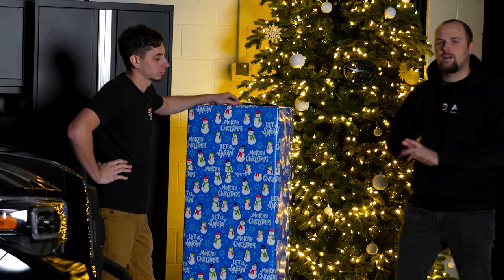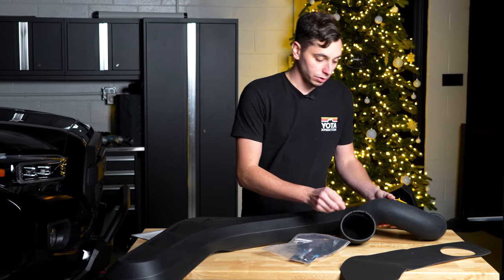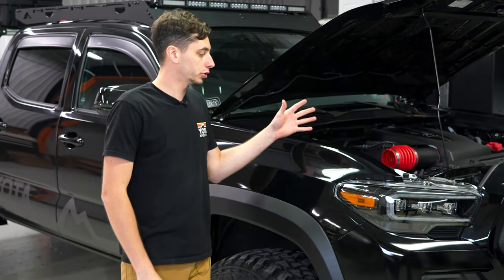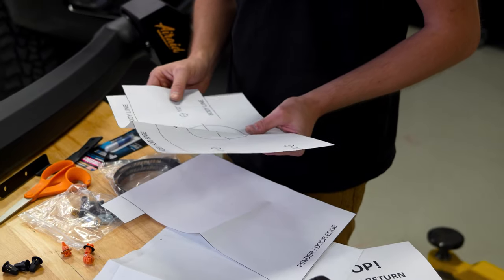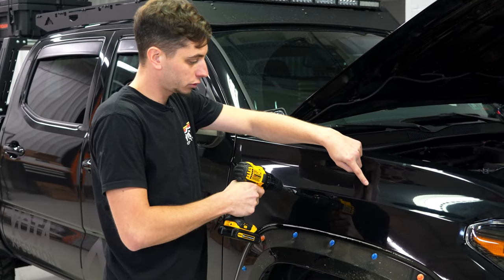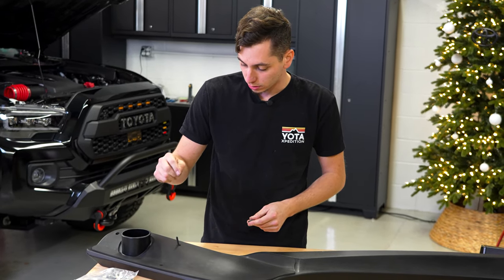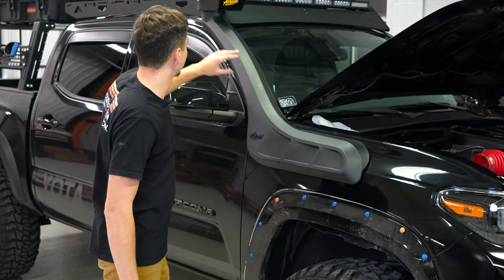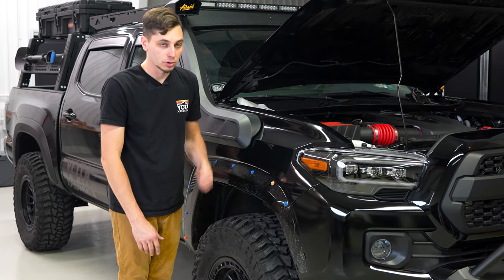12 Days Of Tacoma Mods! Installing An Airaid Snorkel With A Sherpa Rack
The last day of our 12 Days Of Mods! We finish up the series with a snorkel from Airaid. We currently have a roof rack installed from Sherpa so we had to figure out how to make those work together. But it turned out great!